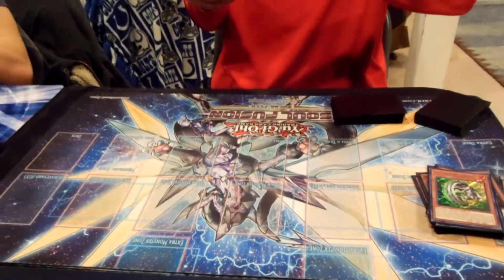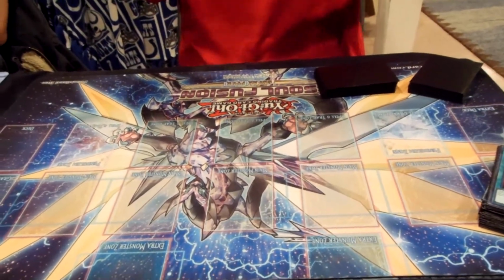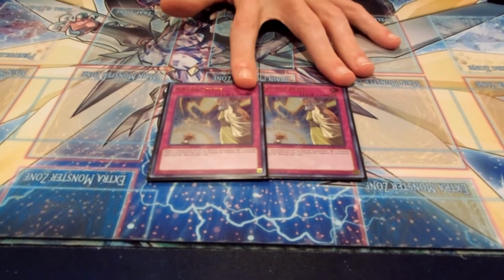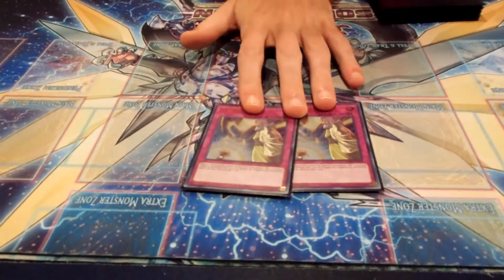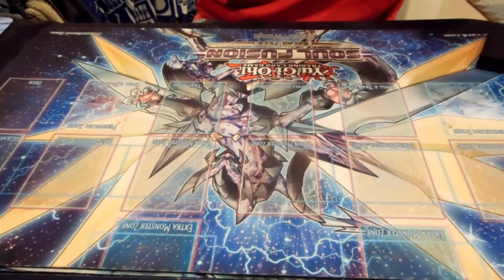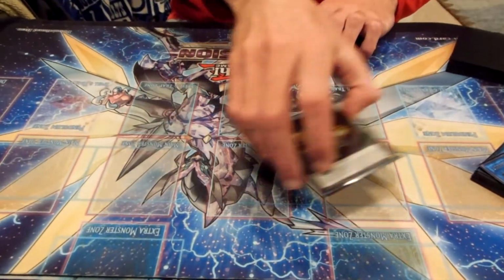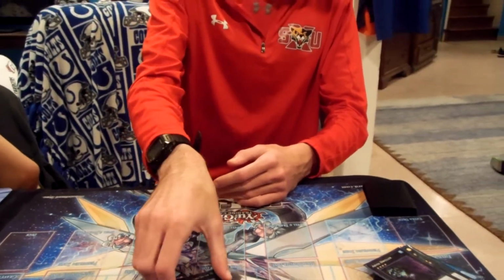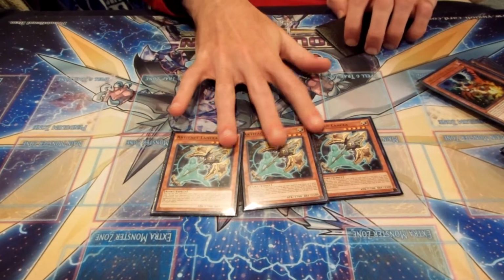22nd Place Rosemont Regional May 2019 - Salamangreat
Team Bad Cards represent! Congratulations Brian Baldwin